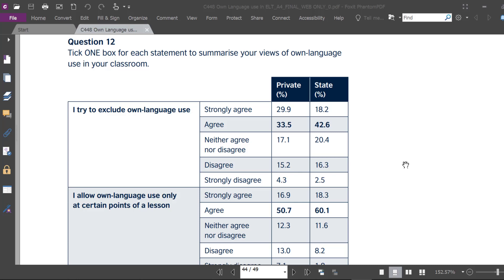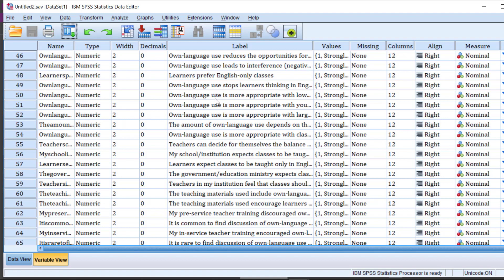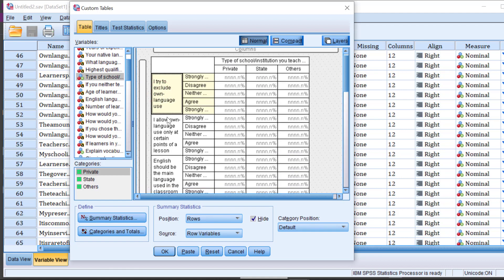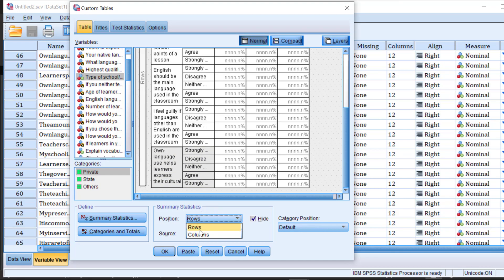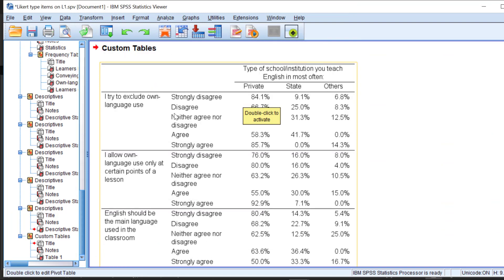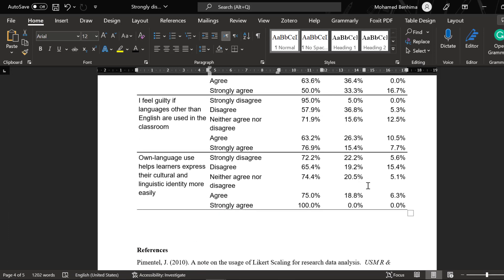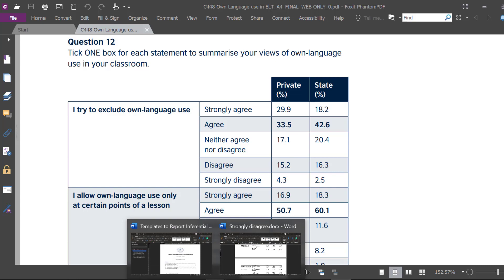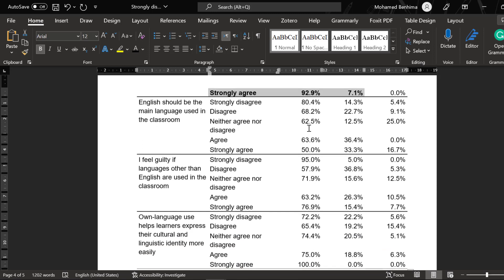How to cross tabulate Likert scale items with other variables: Contingency tables and Chi-square